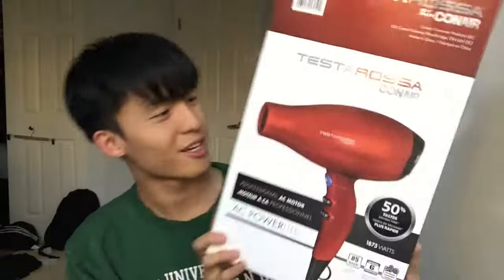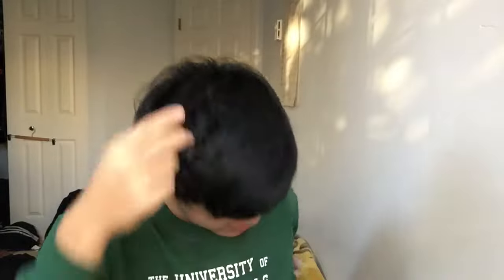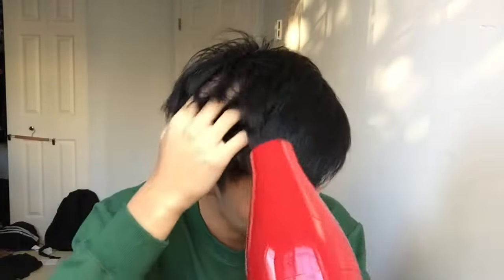How To Style Asian Hair Fast And Easy 2022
In this video I show you guys how you do a simple hairstyle by just using a hair dryer in 2022. The haircut I have is a two block / mushroom haircut. This style takes less than a minute to do.

(International WebSite)

What I Use To Style & Cut My Own Hair:
➜ Perm Waving Solution
➜ Curling Rod Foam Rollers
➜ Argan Hair Oil

A video on "A Natural Hairstyle Tutorial"
How To Style Asian Hair ( All Natural, No Products Needed )
Popular Asian Hairstyles